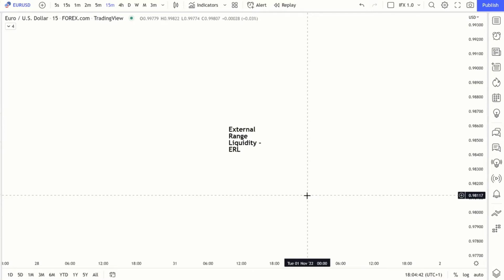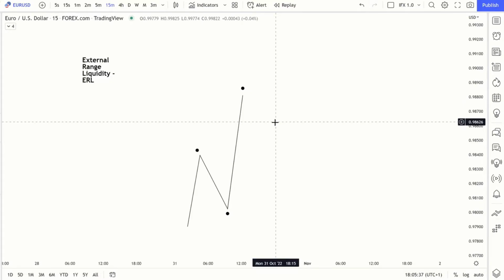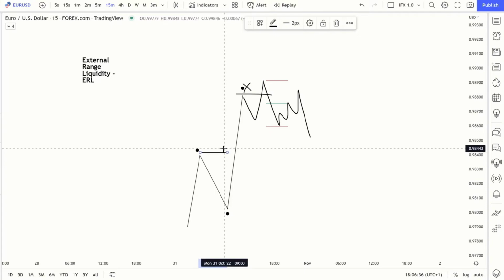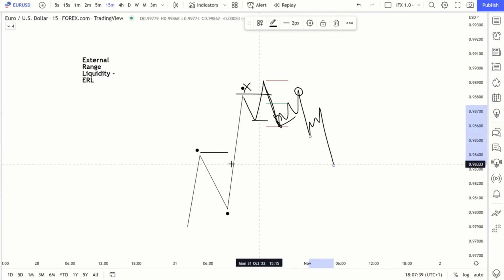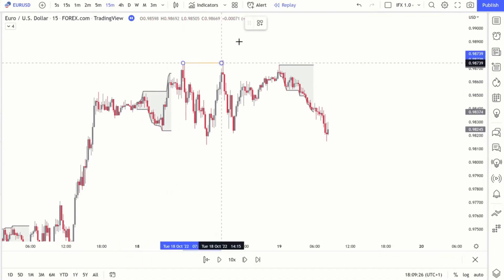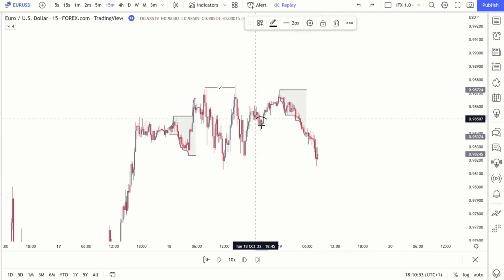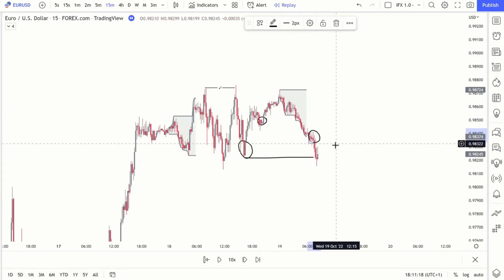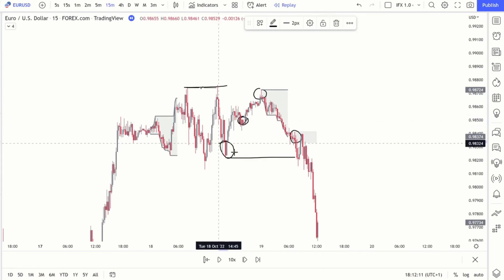Liquidity Sweeps | Supply & Demand | SMC (Part 2)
Hello Family!

Going through old files and I found this part two so why not post it 😃

So a common question is always about what if you miss a trade.  In this video we look at just that.

How can we use Market Structure with the addition of liquidity sweeps in order to get into continuation plays.  Always ask yourself 'who is in control'?

Just follow the footsteps of whoever i.e. Supply or Demand is in control!

As always, keep it Simple and Systematic